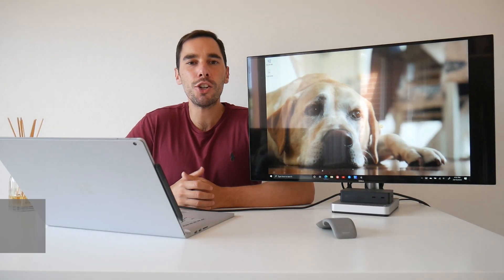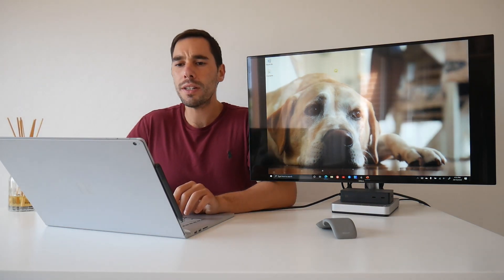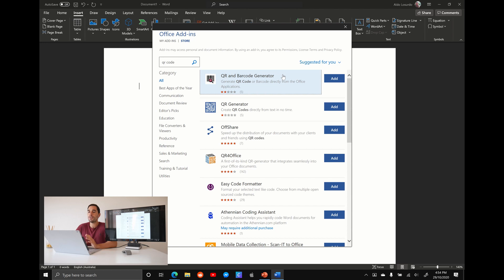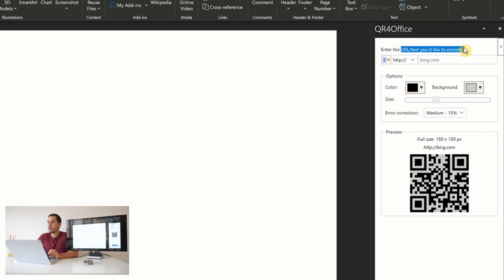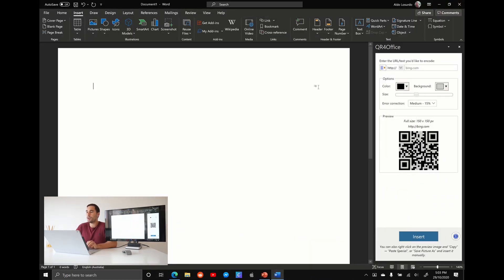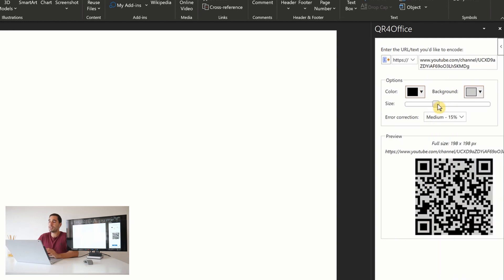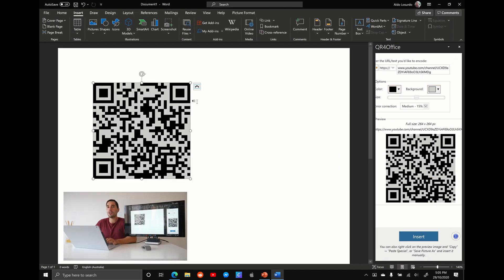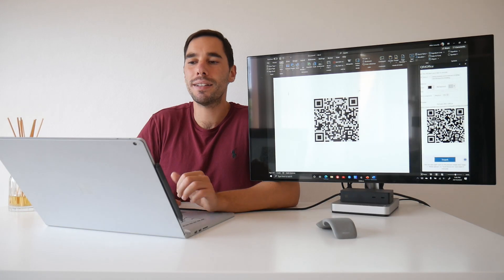How to create a QR code in Microsoft Office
In this video you'll learn how to create a QR code in the Microsoft office suite,
The tips here to create a QR code will work in Microsoft Word, Microsoft Excel and Microsoft PowerPoint

If you found this video useful, have a look at my other tips and tricks too!

Run Multiple Microsoft Teams apps | Run Multiple Microsoft Teams apps